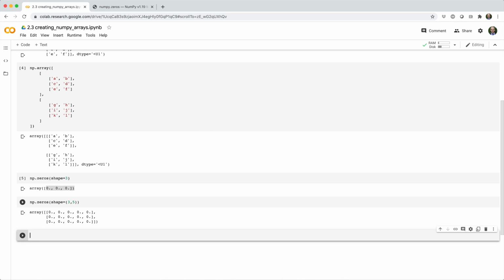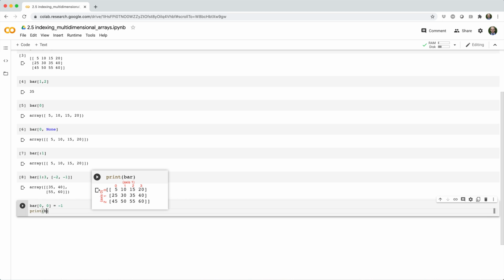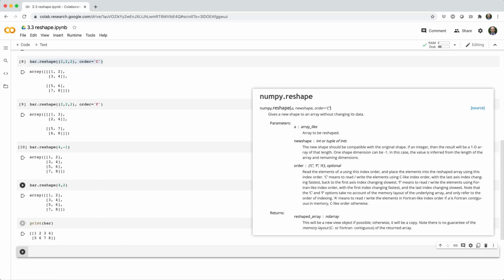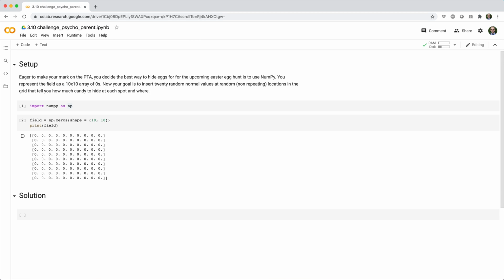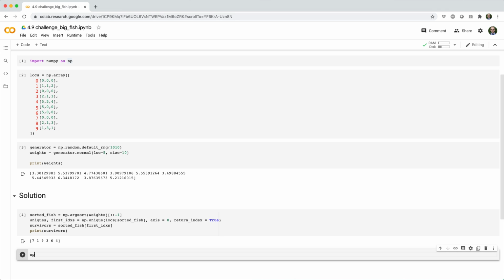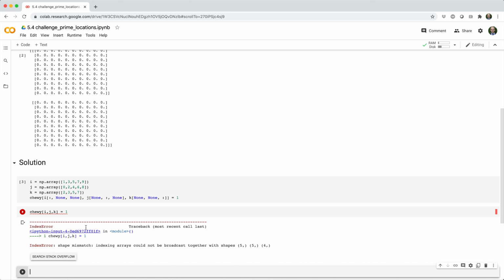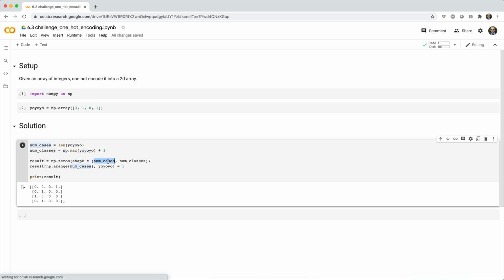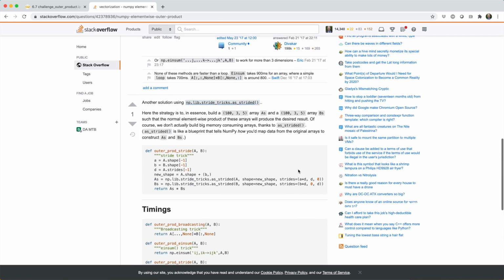NumPy Explained - Full Course (3 Hrs)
Comprehensive course explaining Python NumPy. This course includes theory, examples, and practice problems.

0:00 - promo
0:24 - introduction
1:05 - 2.1 numpy array motivation
6:36 - 2.2 numpy array basics
12:48 - 2.3 creating numpy arrays
17:26 - 2.4 indexing 1d arrays
23:21 - 2.5 indexing multidimensional arrays
28:53 - 2.6 basic math on arrays
30:49 - 2.7 challenge: high school reunion
33:36 - 2.8 challenge: gold miner
36:31 - 2.9 challenge: chic-fil-a
41:12 - 3.1 broadcasting
46:11 - 3.2 newaxis
47:57 - 3.3 reshape()
52:33 - 3.4 boolean indexing
56:14 - 3.5 nan
57:31 - 3.6 infinity
59:04 - 3.7 random
1:10:12 - 3.8 challenge: love distance
1:13:10 - 3.9 challenge: professor prick
1:16:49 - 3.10 challenge: psycho parent
1:20:51 - 4.1 where()
1:24:11 - 4.2 math functions
1:26:35 - 4.3 all() and any()
1:27:40 - 4.4 concatenate()
1:29:00 - 4.5 stacking
1:32:59 - 4.6 sorting
1:37:17 - 4.7 unique()
1:38:50 - 4.8 challenge: movie ratings
1:41:45 - 4.9 challenge: big fish
1:44:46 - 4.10 challenge: taco truck
1:48:44 - 5.1 advanced array indexing
1:56:15 - 5.2 view vs copy
1:58:52 - 5.3 challenge: population verification
2:06:25 - 5.4 challenge: prime locations
2:10:27 - 5.5 challenge: the game of doors
2:16:22 - 5.6 challenge: peanut butter
2:22:41 - 6.1 as_strided()
2:26:24 - 6.2 einsum()
2:31:17 - 6.3 challenge: one-hot-encoding
2:35:08 - 6.4 challenge: cumulative rainfall
2:39:08 - 6.5 challenge: table tennis
2:47:34 - 6.6 challenge: wheres waldo
2:52:25 - 6.7 challenge: outer product